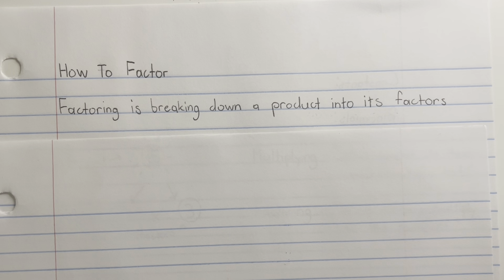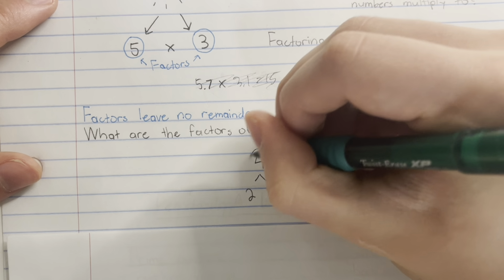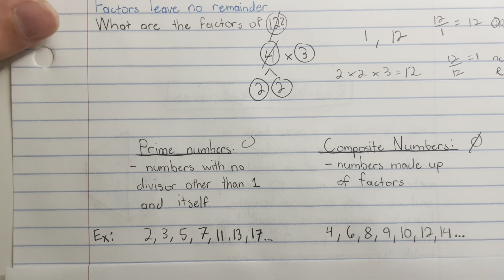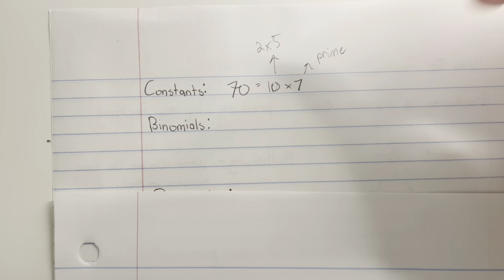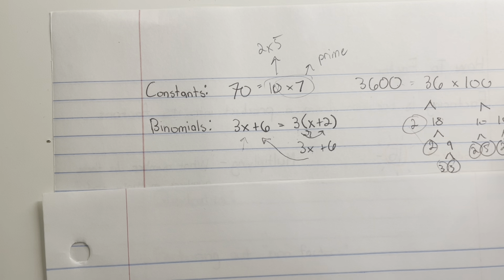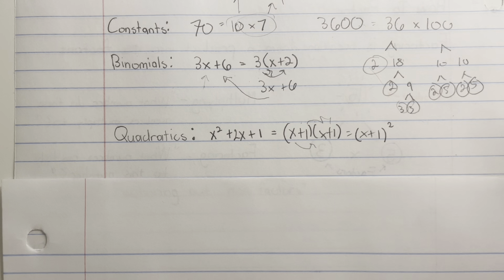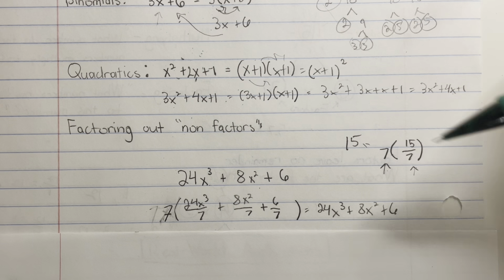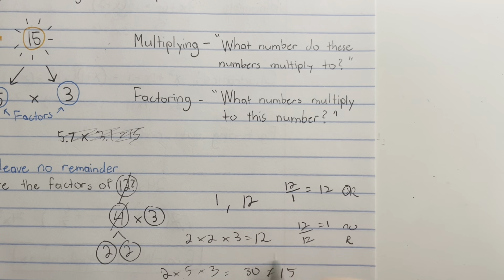How to Factor Better Than Your Teacher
Here I explain what factoring is and how to do it with lots of examples. You should know what polynomials are before watching this video. If there’s anything I missed or if I left you with questions, please write them in the comments.